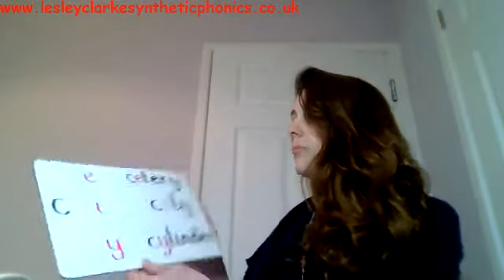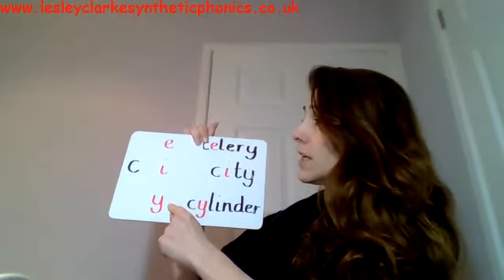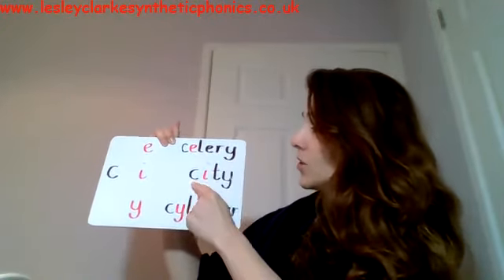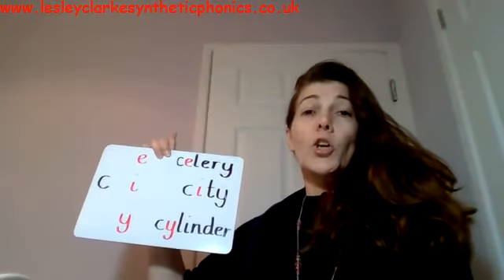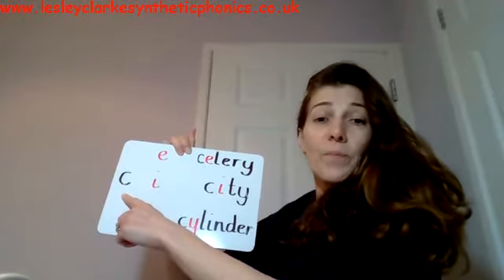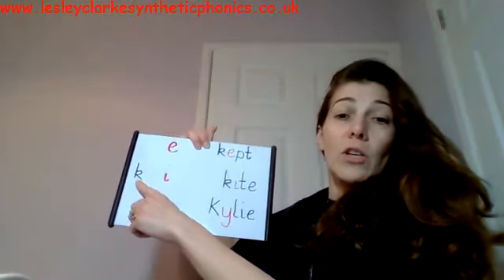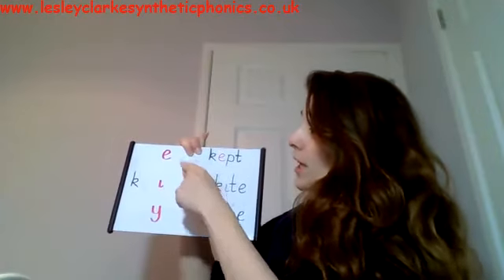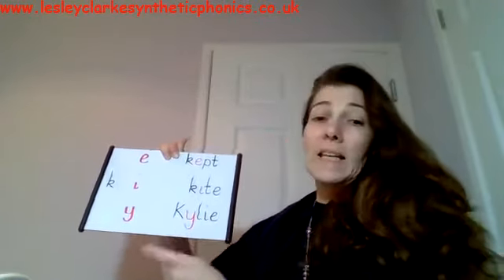Phase 5b: Knowing Whether To Use K or C At The Beginning Of A Word When Spelling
This video explains when to use 'k' or 'c' for the /k/ at the beginnings of words when spelling